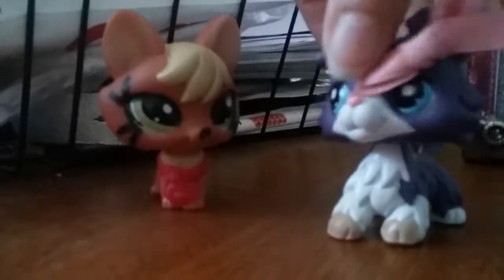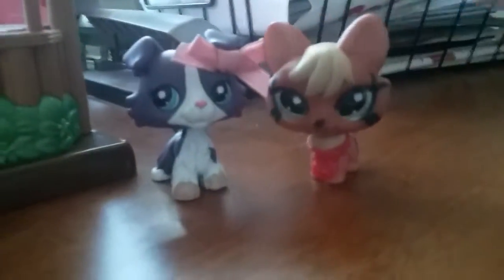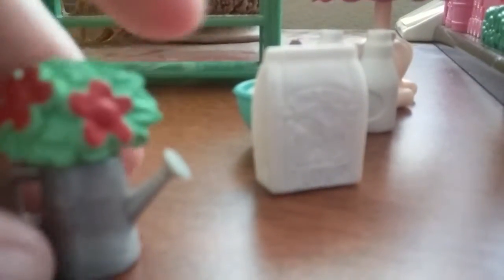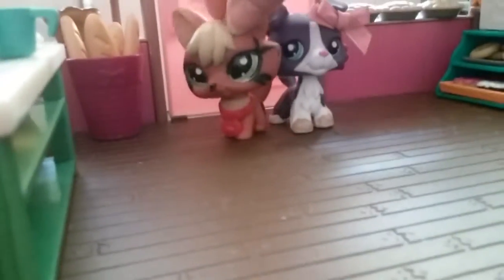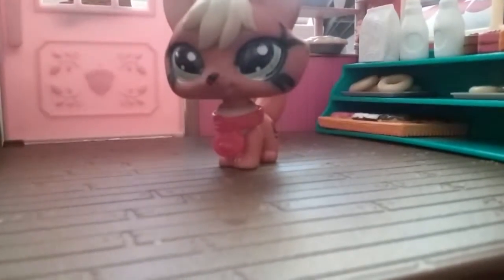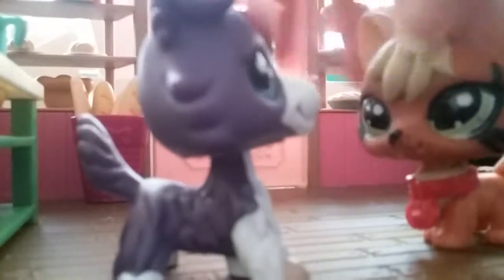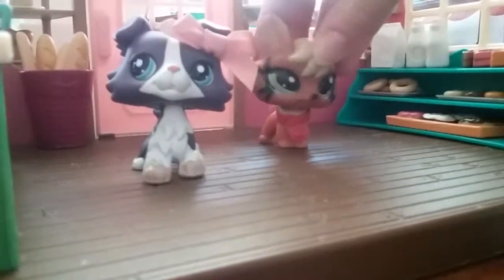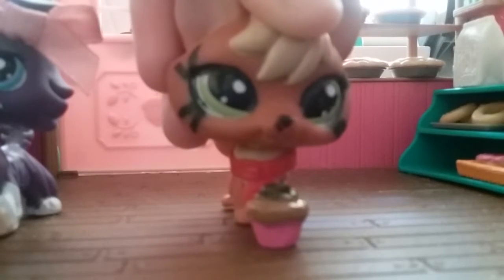Lil woodzie bakery with lps ninjago Kai and Skylar